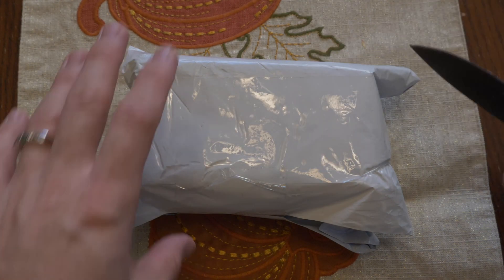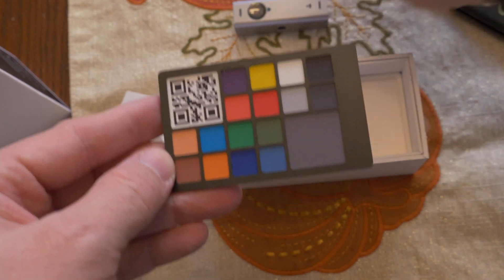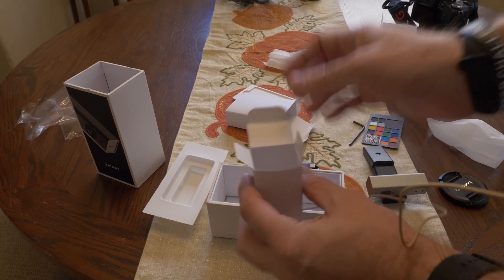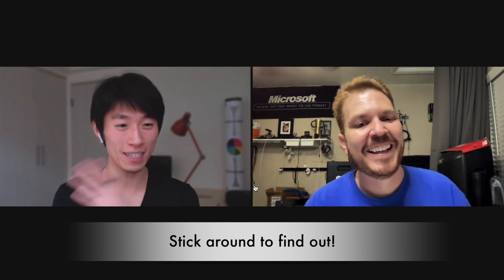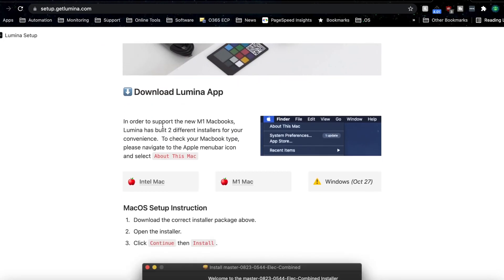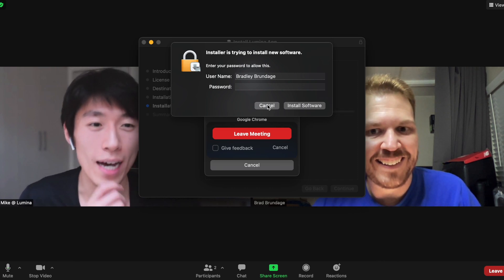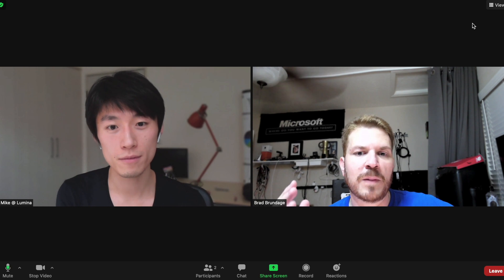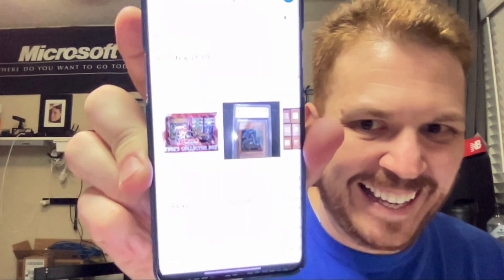worlds first lumina webcam unboxing and review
97% 9.79K/10K

Here's the worlds first lumina webcam unboxing and review video and I have more videos coming after the next firmware update as well! In this video we unboxed the WebCam and also get a special zoom call with one of the founders of the Lumina company as well and also have some footage going over the settings that I recorded separately as it's shotonlumina . Is this the best webcam for zoom meetings ? Let's find out! I've used a handful of webcams over the years and lets face it they really suck! The Lumina Ai powered webcam claims to be one of if not the best webcam for video conferencing and I can see why with stellar image quality and it will only get better with future firmware releases as well.

Hey Logitech I DARE you to send me a Brio to compare the Lumina 4K Ai VS the Logitech Brio 4K webcam. (Seriously if someone wants to send me one I will do it!)

I did buy this webcam with my own money and all opinions are my own. Which is also why I don't have the spare money to buy a Brio just to compare.

My Gear that I use:
CAMERA’s
Sony A6500 (Amazon)
Sigma 16mm f/1.4 (Amazon)
Sony ZV-1 (Amazon)
Sony ZV-1 wide angle Ulanzi lens (Amazon)
Panasonic GH5 (Amazon)
Panasonic G85 (Amazon)
Panasonic MFT 12-35 f/2.8 lens (Amazon)

MICROPHONES
rode wireless go 2 (Amazon)
rode VideoMicro (Amazon)
purple panda microphone (Amazon)
Blue Yeti WOW edition (Amazon)

LIGHTS
Logitech Litra Glow Premium LED Streaming Light (Amazon)
Ulanzi RGB Video Light (Amazon)
pixel liber rgb light (Amazon)
Philips hue (Amazon)

Chapters:
0:00 - Lumina webcam unboxing
5:10 - Initial setup can call with Michael Xia
10:07 - Lumina beta settings
13:55 - Lumina footage from OBS

Features:
Ultrawide 4K Camera
Fully configurable field of view with a subtle, realistic, depth of field effect

Dual Noise-Cancelling Microphones
Capture your voice, and eliminate distractions and noise from your surroundings.

Aerospace-Grade Aluminum Body
Beautifully finished aluminum alloy unibody fits perfectly with any modern desk or workspace.